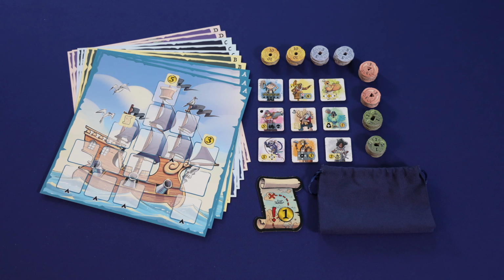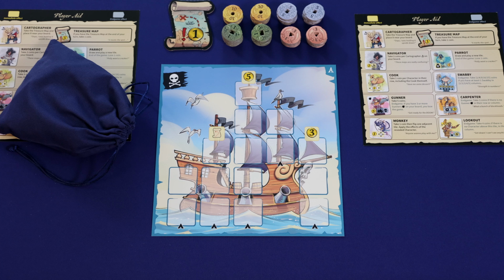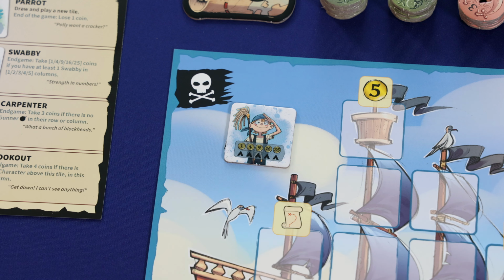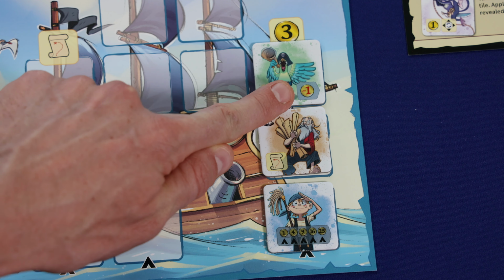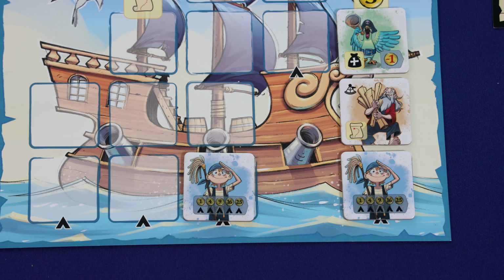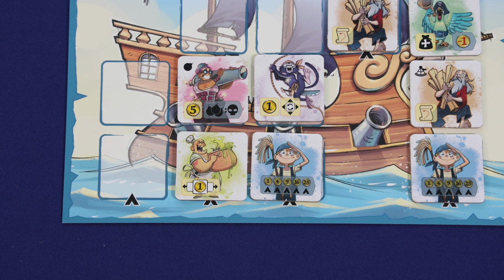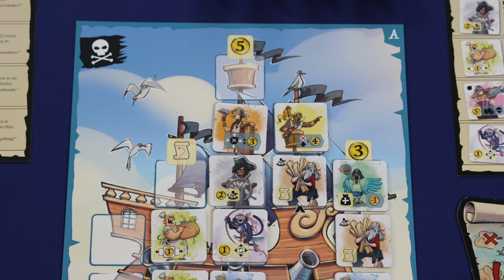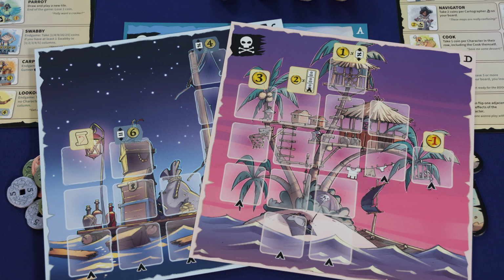Captain Flip - A Dicey Walkthrough!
An in depth how to play video of Captain Flip, one of the three nominees for Spiel Des Jahres in 2024.

Component Overview - 0:36
How to Setup - 1:00
Game Overview - 1:47
Round and Turn Overview - 5:38
Player Turn Overview - 2:16
Abilities and Immediate Bonuses - 3:32
Character Abilities in Detail- 4:46
End of the Game - 8:04